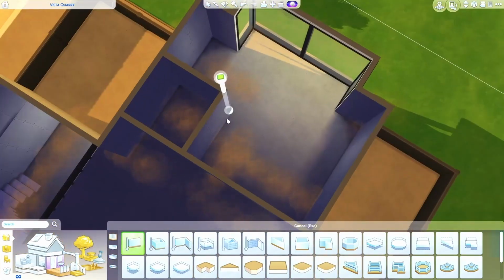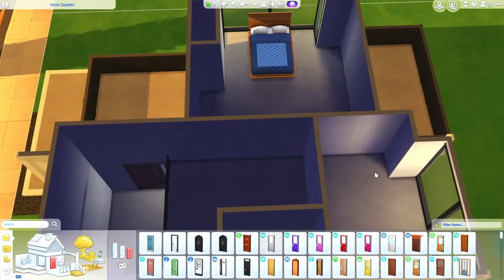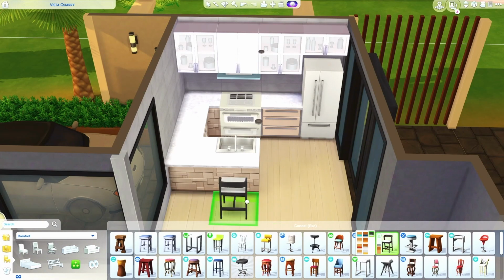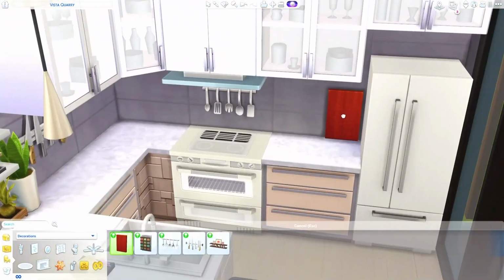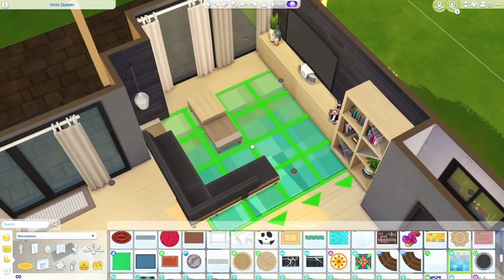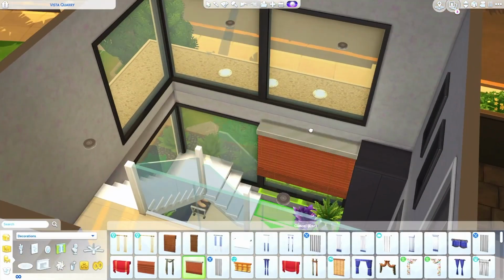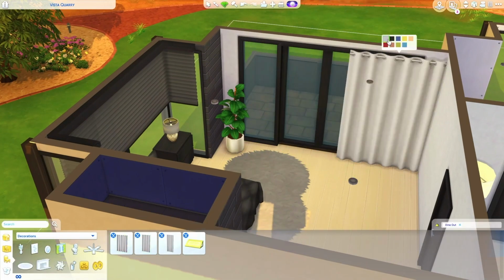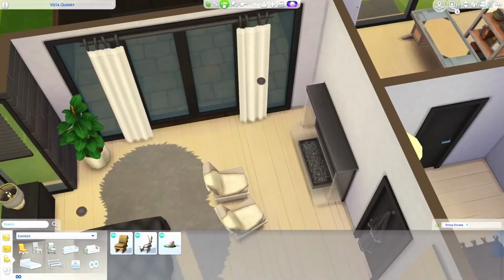ARTIST'S MODERN HOME! || THE SIMS 4 SPEED BUILD 🏡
This modern home in Oasis Springs is perfect for an artist. Hope you enjoy! :)